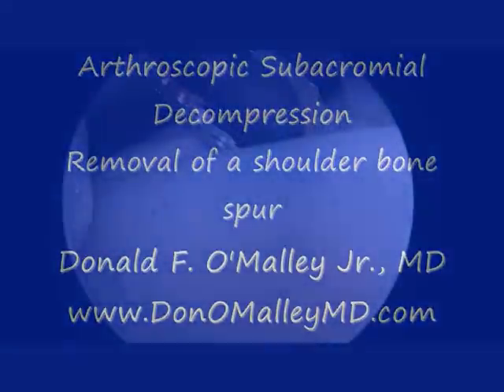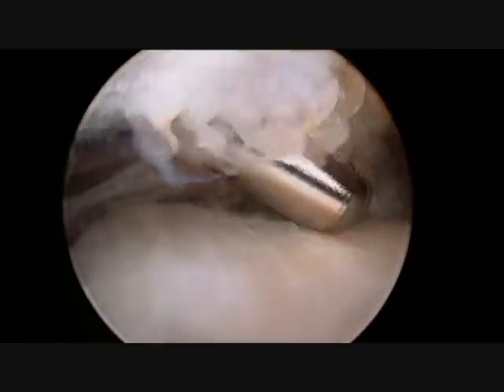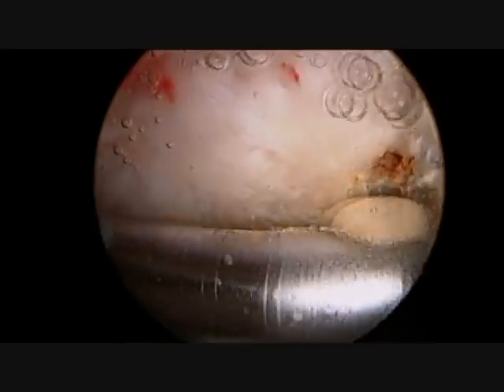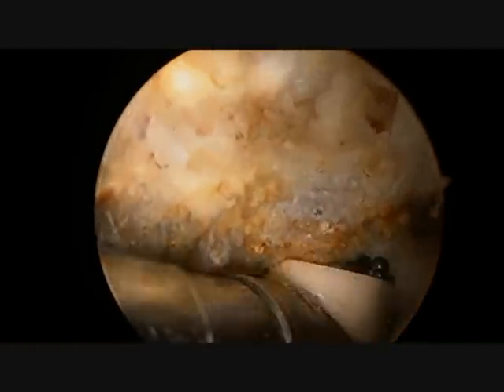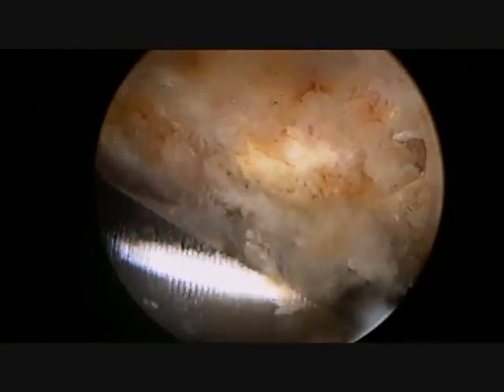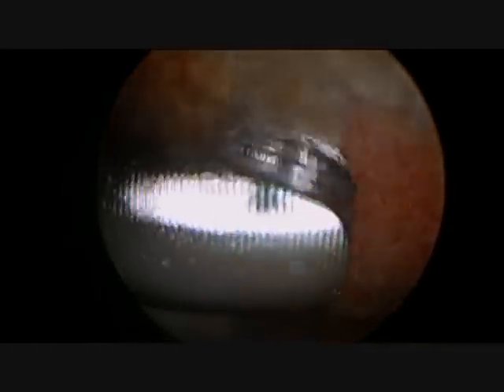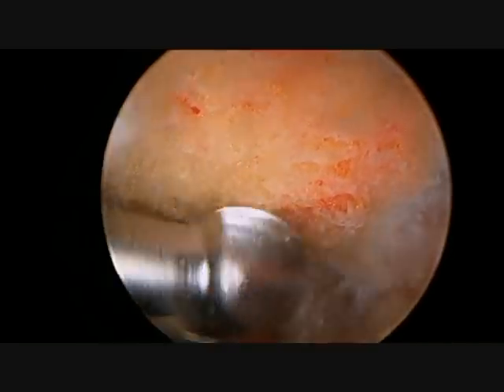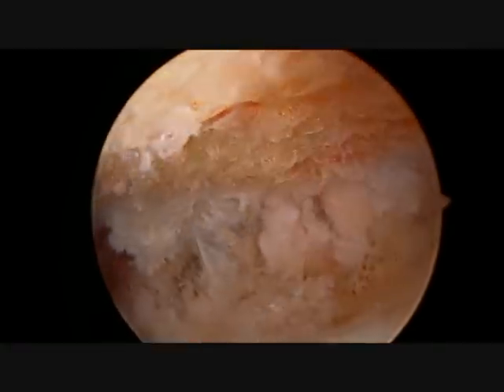Shoulder subacromial decompression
A narrated eductaional video of an arthroscopic subacromial decompression to remove a large bone spur for the treatment of shoulder pain.